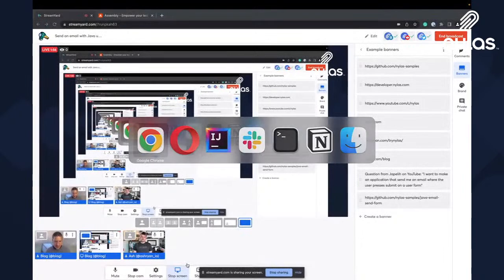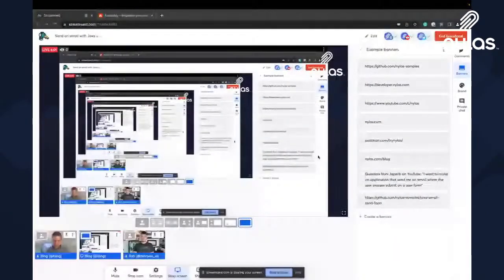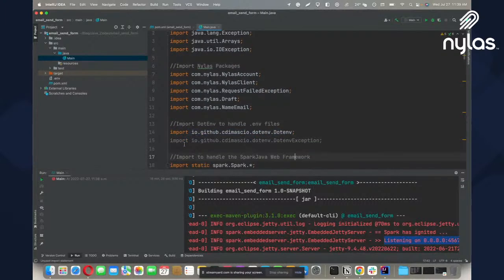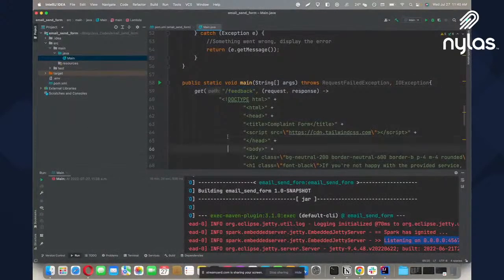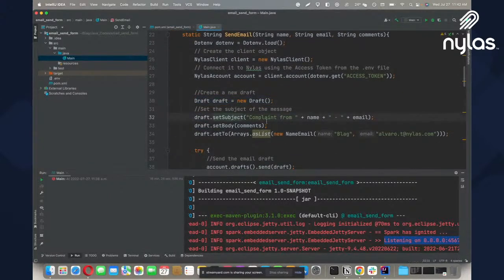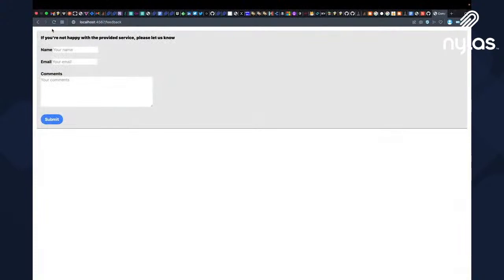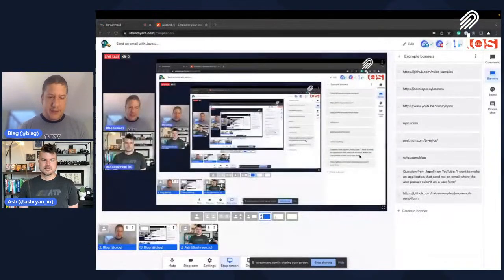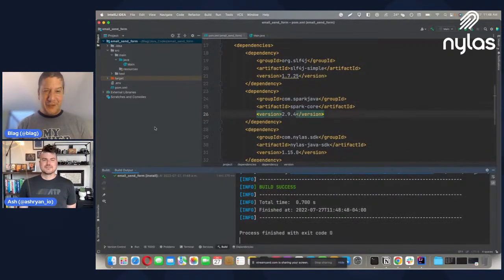How to send an email with Java using form data | Coding with Nylas | Episode 11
Ash Ryan Arnwine and Blag Tejada Galindo discuss how to create a web form using Java and Spark and submit the feedback via email using the Nylas APIs.